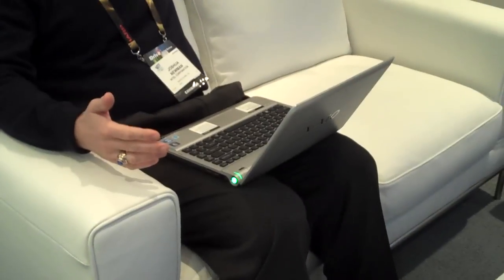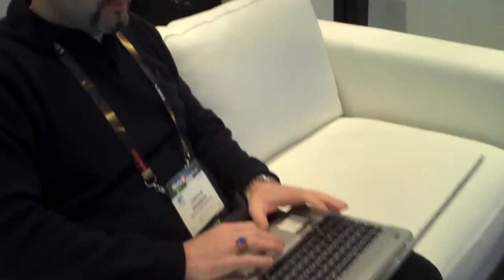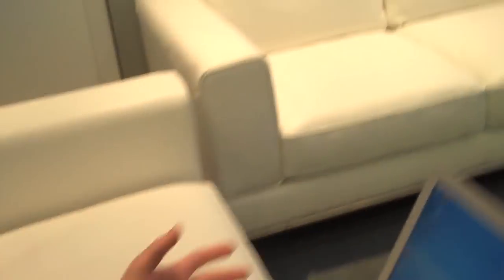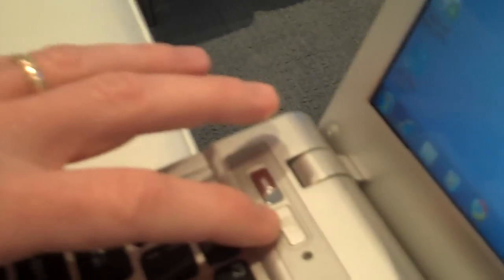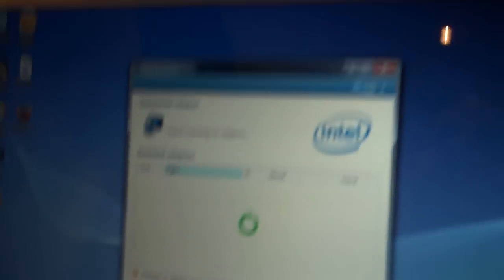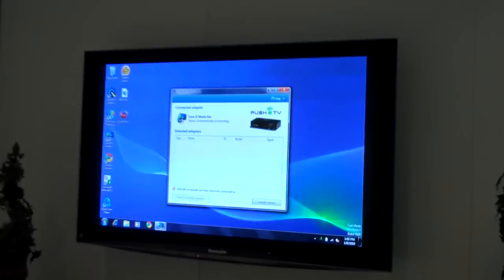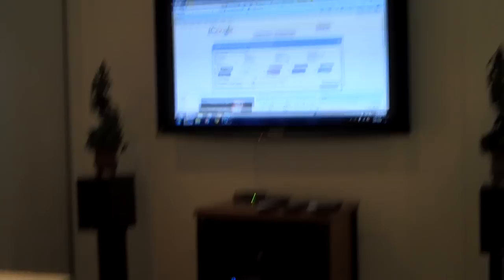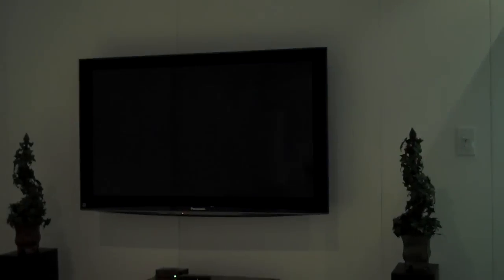Intel Wireless Display Demo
Intel's Josh Newman kick's back in the media sofa room with Intel Wireless display Technology which allows you to stream your notebook stream to your big screen TV. It has been has been called 'The Best Thing at CES' by Anandtech!